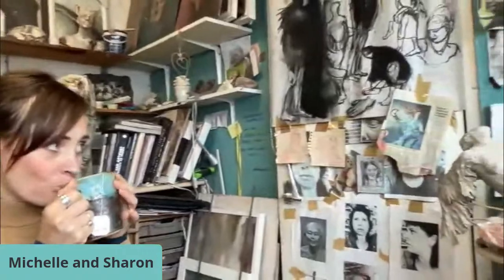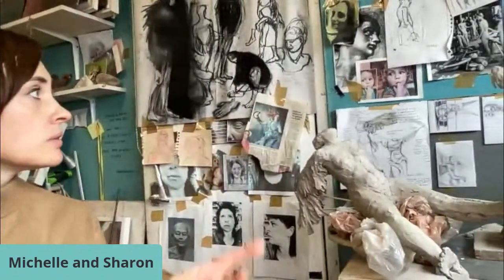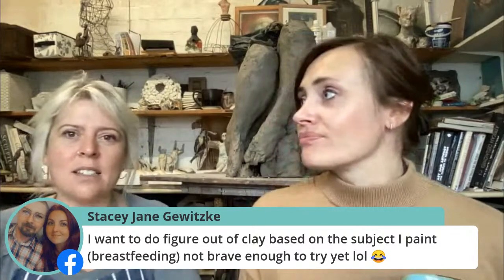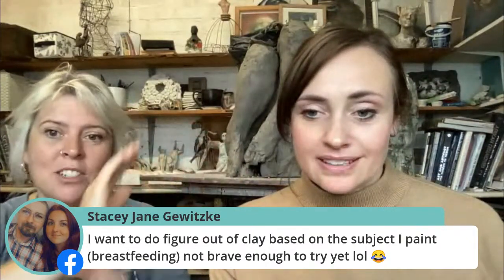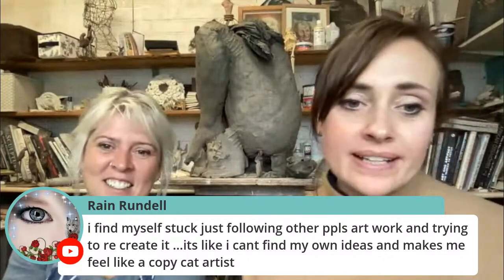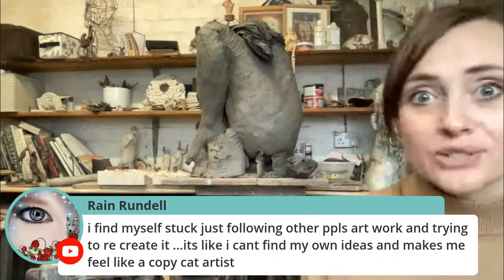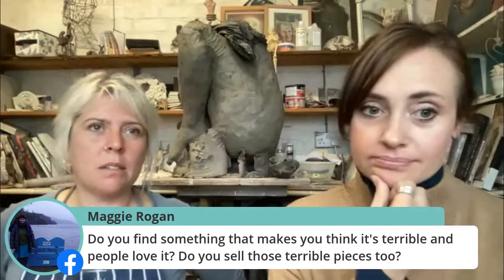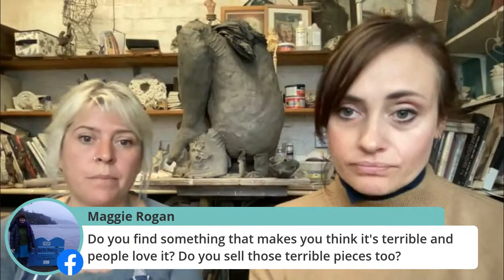Michelle & Sharon live from the pottery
If you want to make a living from you art, you need to do this one thing before anything else.

Tune in to find out what :)